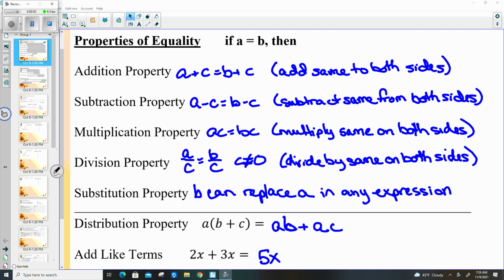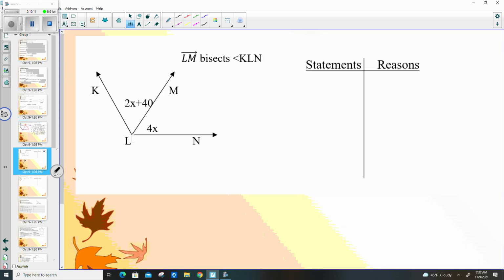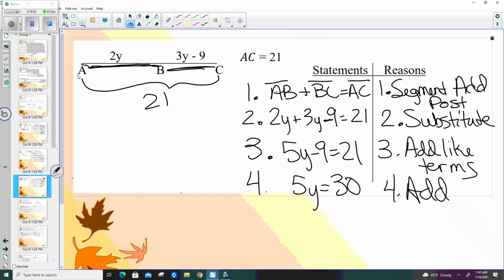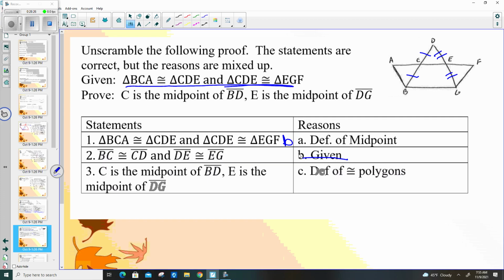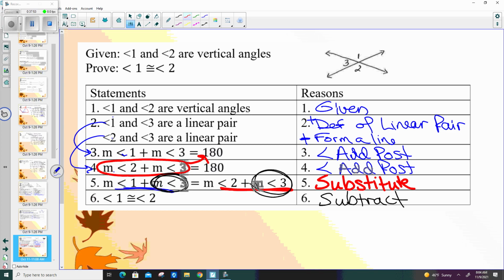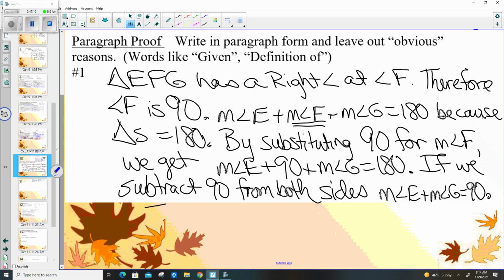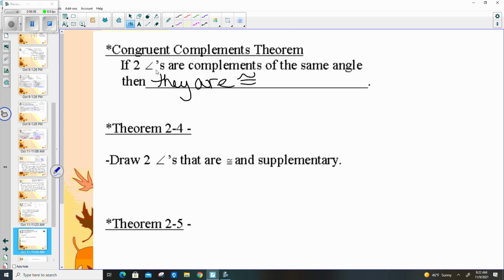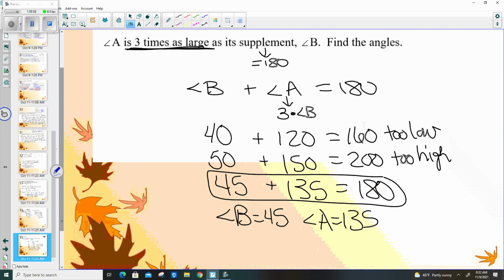Geometry 4.1 Video - Swyers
Geometry 4.1 - Ms. Swyers Presenting